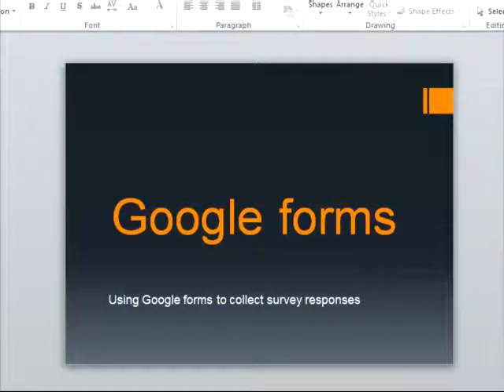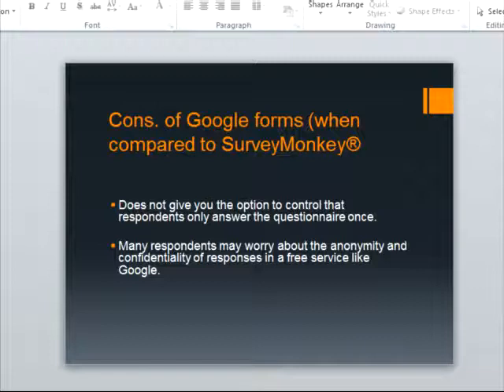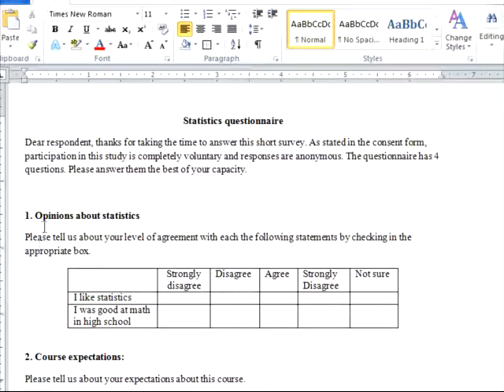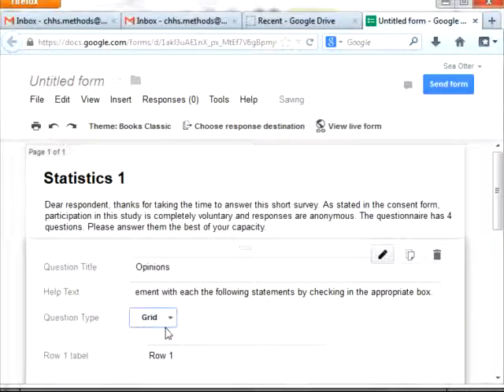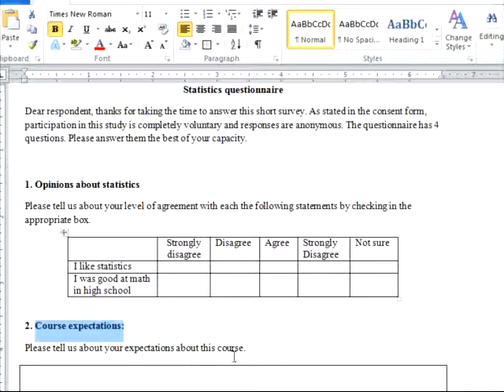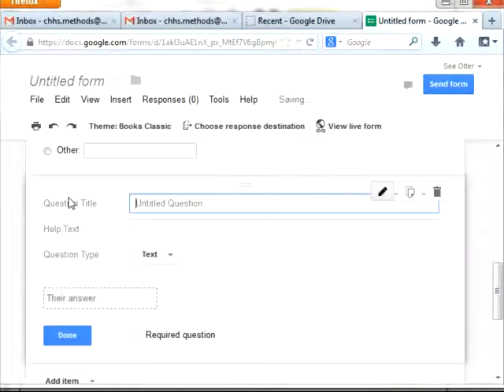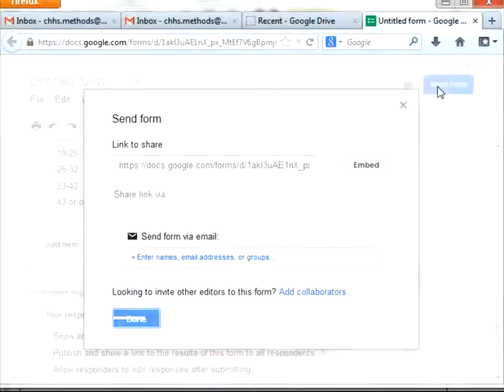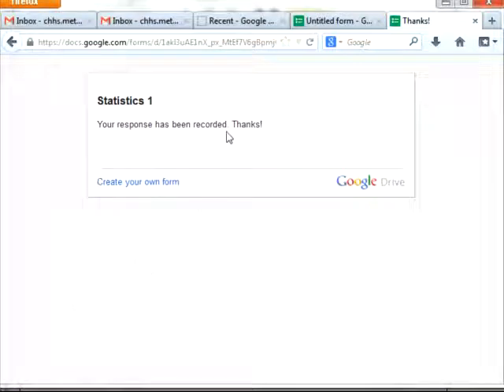Google Forms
A short tutorial on how to distribute your questionnaire using Google Forms.

One of the questionnaire items in my example has a big mistake. See if you can spot it.